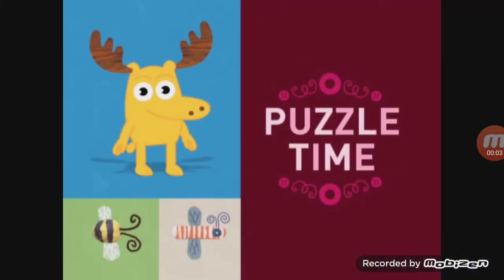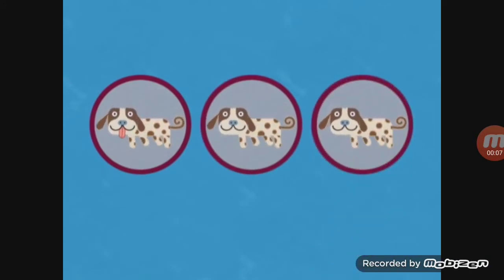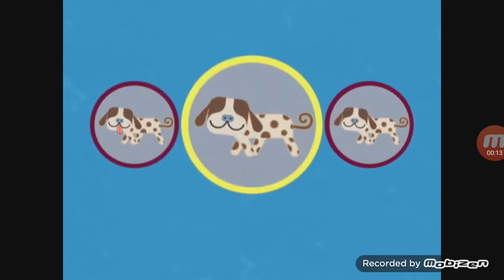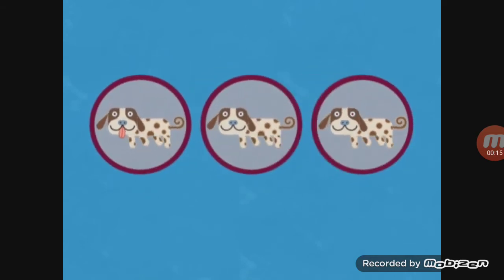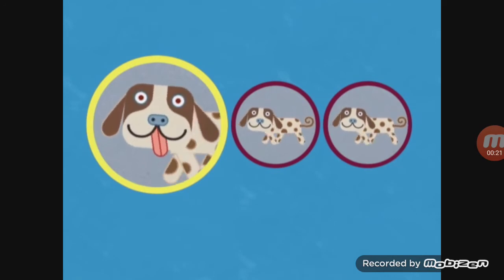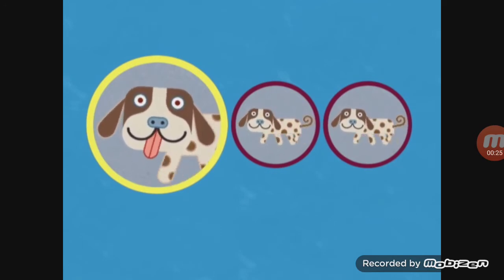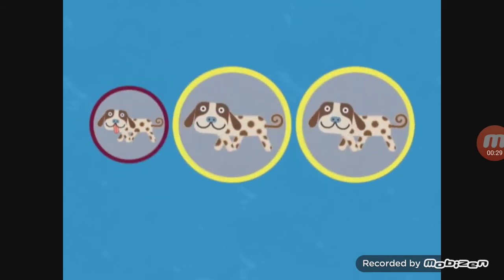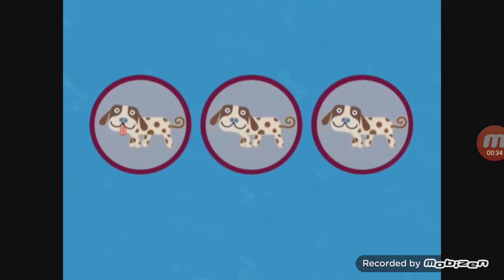Noggin Puzzle Time Which Dog Is Different? Final (2009 NOGGIN App Version)